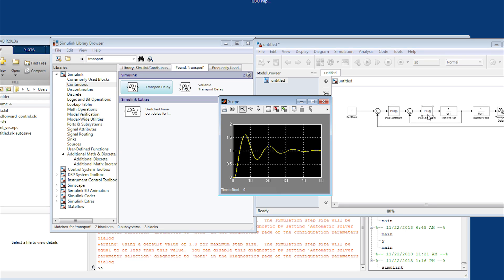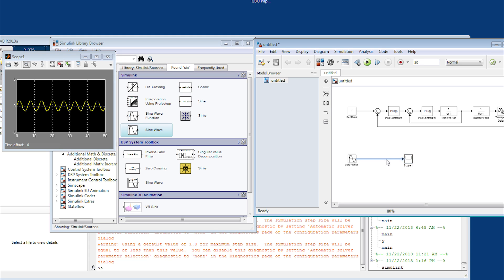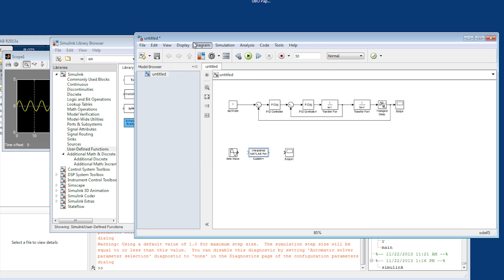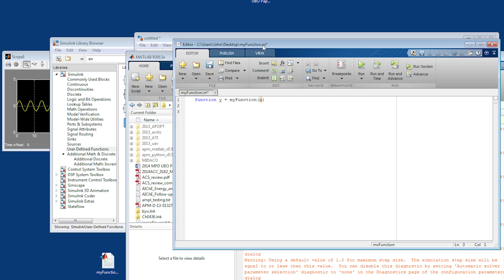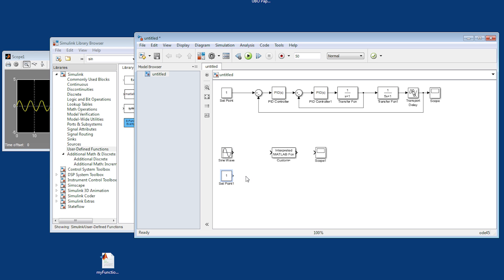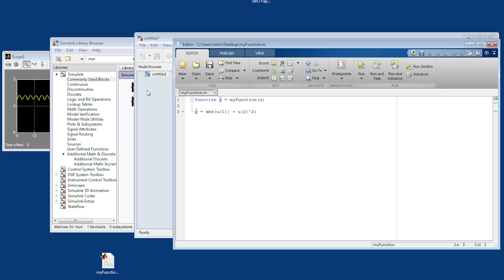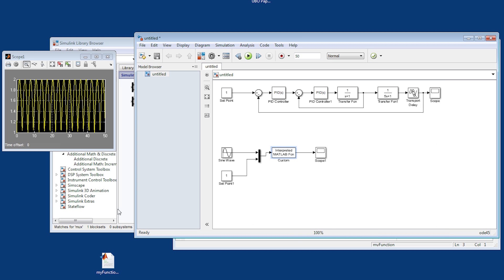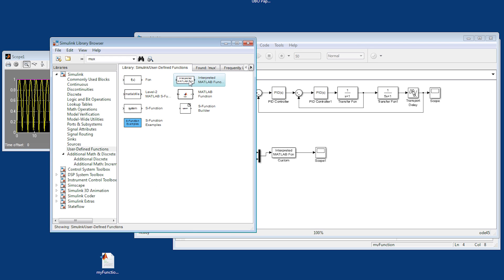Custom MATLAB Functions in Simulink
A custom MATLAB function script can be incorporated into a Simulink diagram with an "Interpretted MATLAB Function" block. This brief tutorial demonstrates a simple example with a couple inputs and outputs.